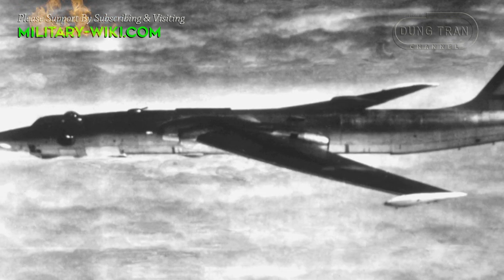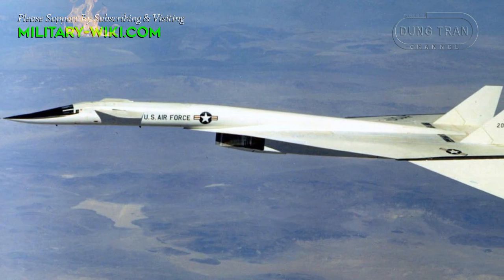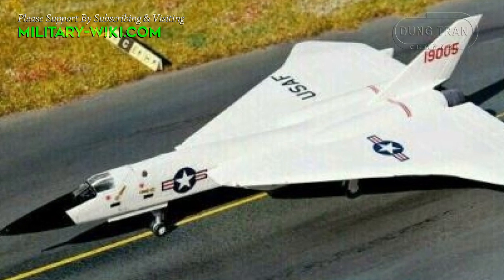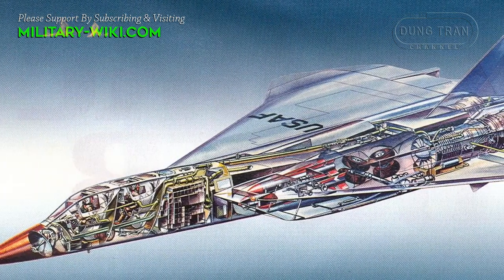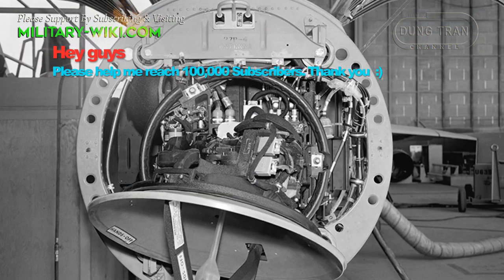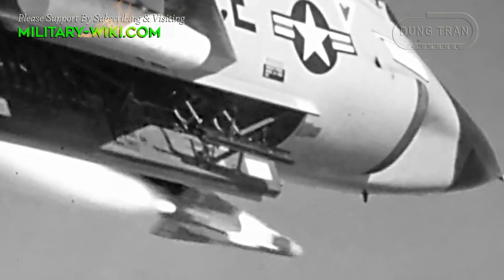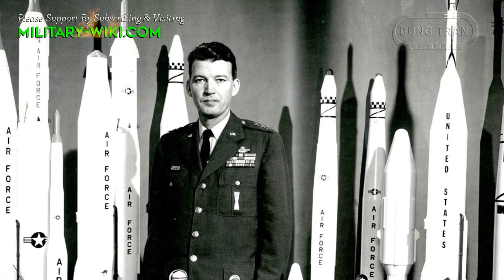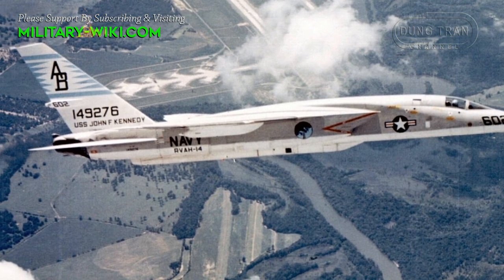XF-108 Rapier: The Mach 3 Monster But Unfortunately Canceled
One of those ambitious projects was the North American XF-108 Rapier, a high-speed, long-range interceptor aircraft designed by North American Aviation intended to defend the United States from supersonic Soviet strategic bombers.

Thank you very much.
Best regards
Dung Tran.